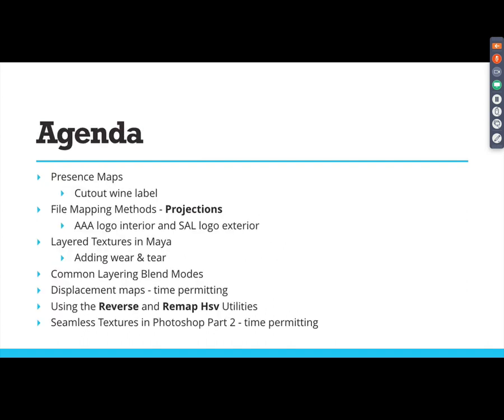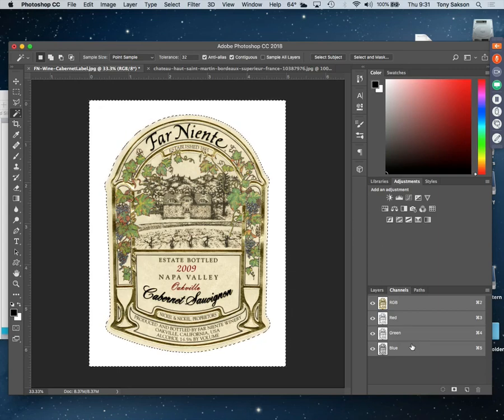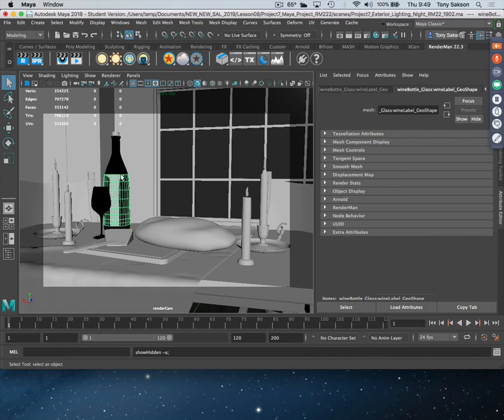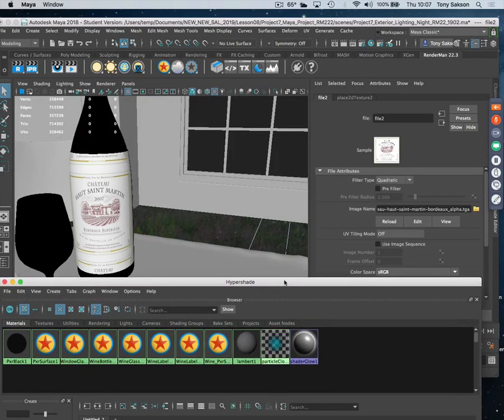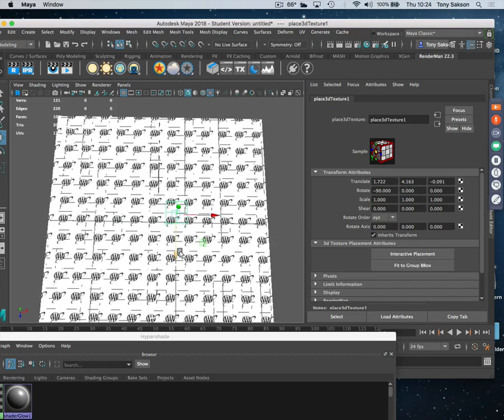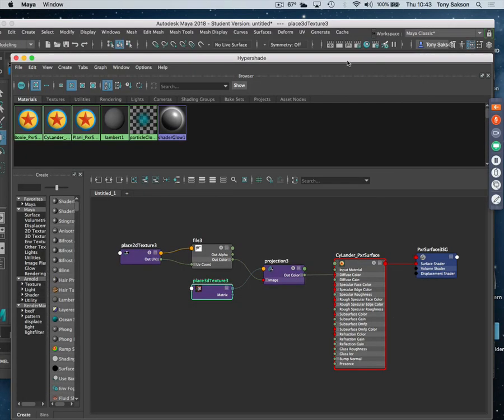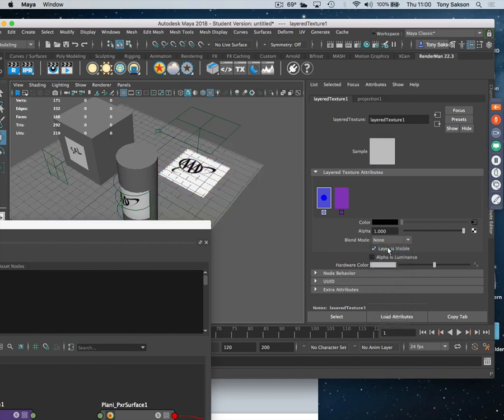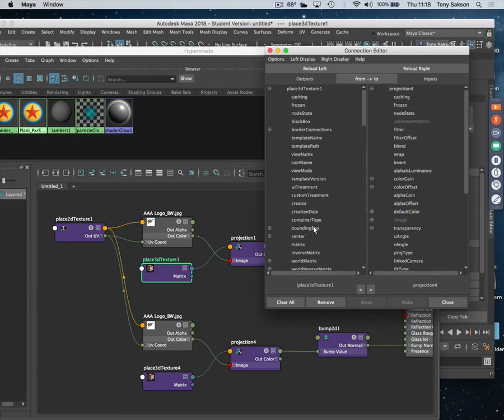1902 Lecture10 01